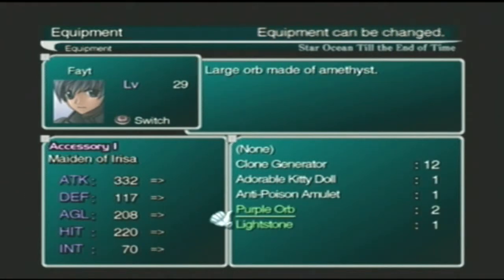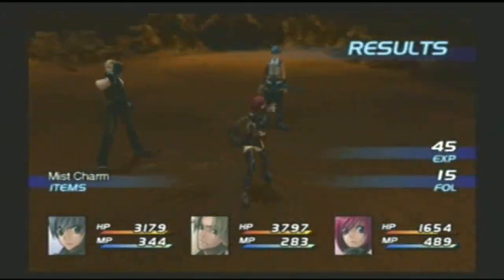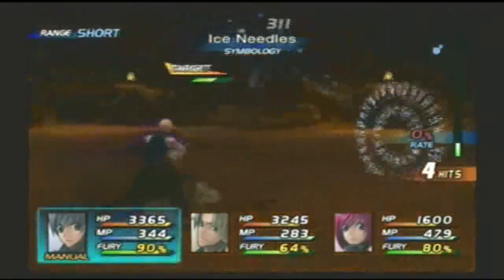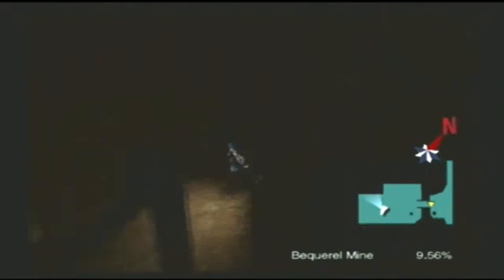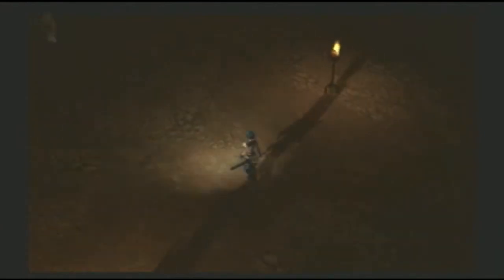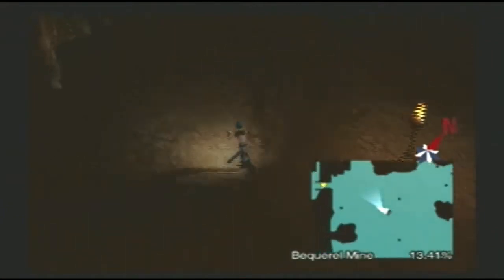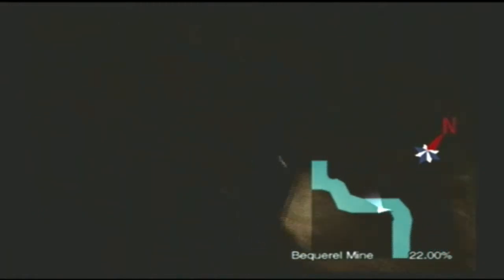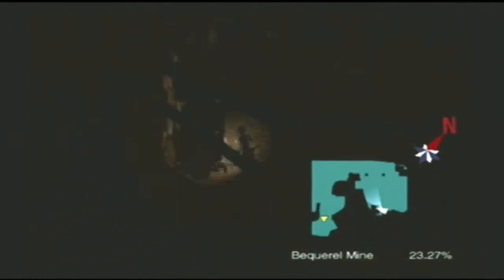Let's Play Star Ocean Till the End of Time #100 Between torches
The Lightstone is now ours. I suggest equipping this flashlight right away. We reach our first real puzzle here. This one really isnt hard to figure out, in fact most likely you found out by accident if you didnt see a walkthrough first. In the last area dont forget to get the chest with 15,000 Fol before going to get the key.